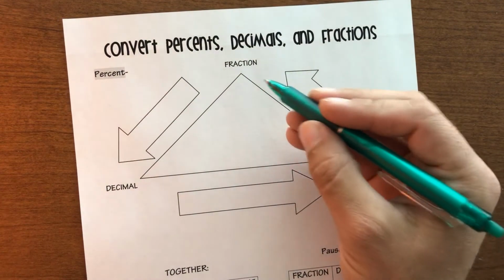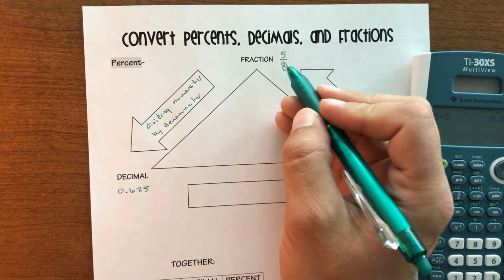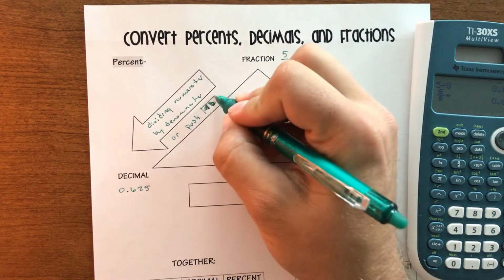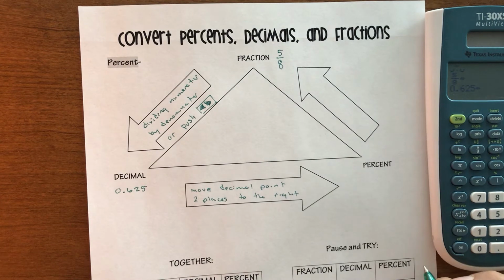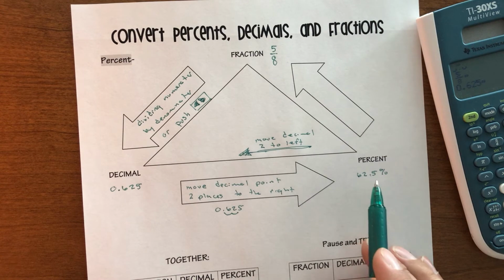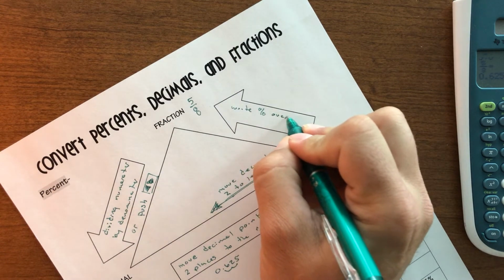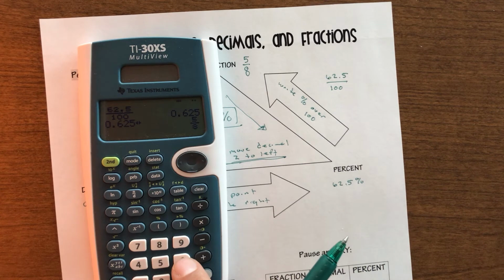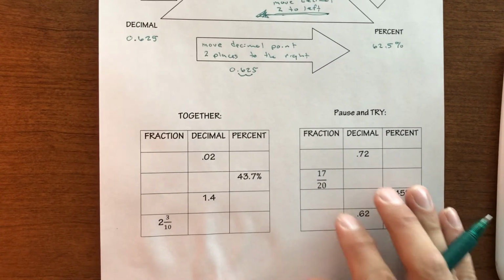Converting Rational Numbers